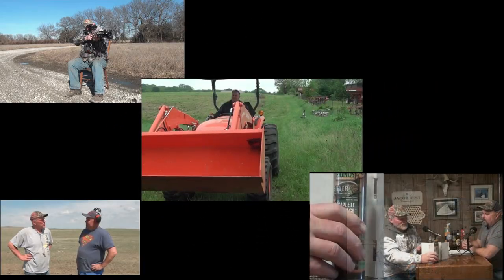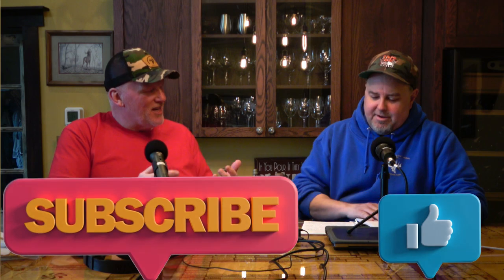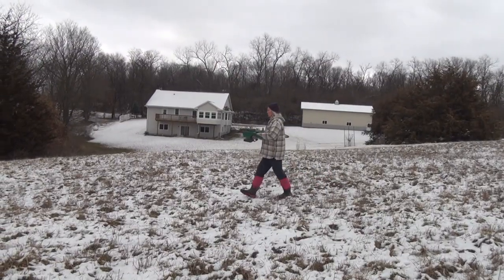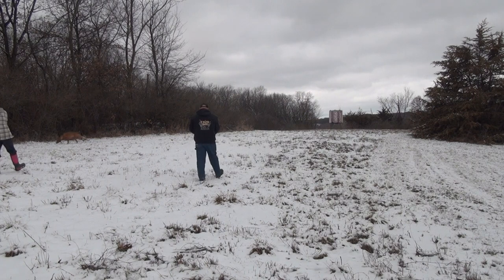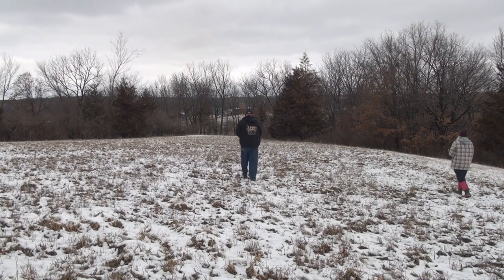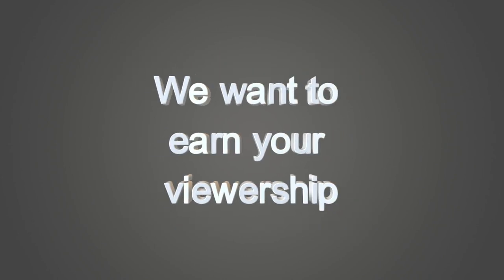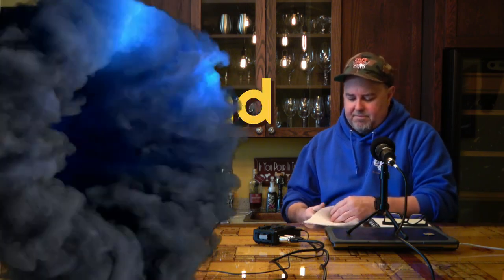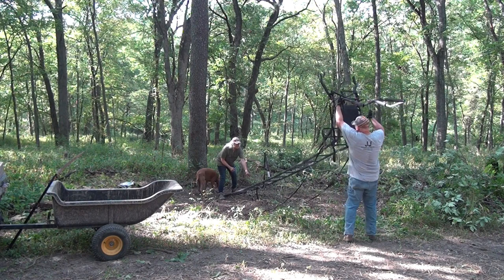March Madness for White Tails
Hi everyone it is that time of year.  Yes,  March Madness.  We hope you all have your favorite teams in the tournament and are doing well.  That stated, we are not talking the Basketball tourney here. We are talking about your critical / crucial must do's for March.  It is that cycle again.  Getting ready for hunting season, specifically Whitetail hunting.  So tune in as the boys take us through some of the "must-do's" and see if they match up with yours.  We hope you enjoy the episode.

We are excited to share with you some great news.  We have partnered with TeeSpring to open a Midwest Hunting and Outdoors by 2 Dumb Asses store.  This offers secure payment and great pricing.  Please check it out.  We are continuing to add new products to that store.  We appreciate your support.

"As always, Be safe, have fun, and get outdoors"
License